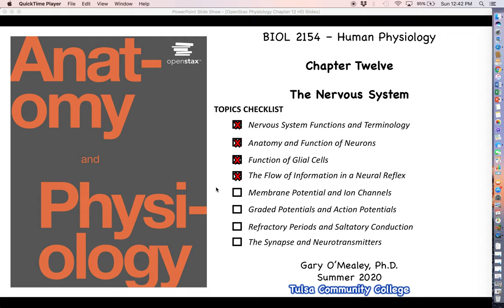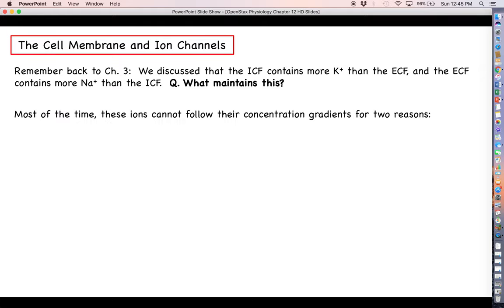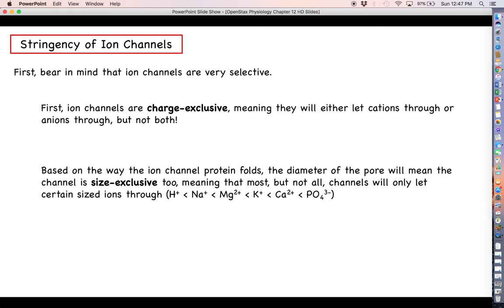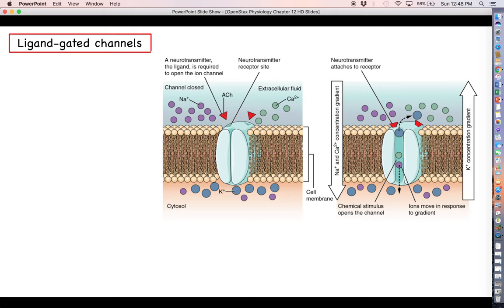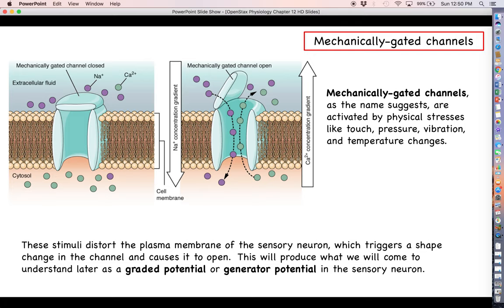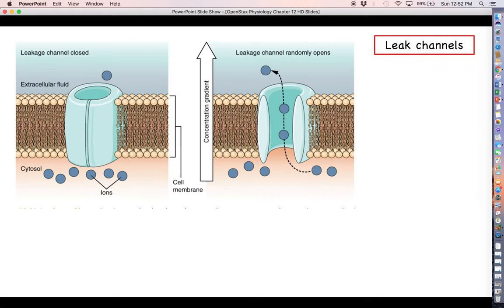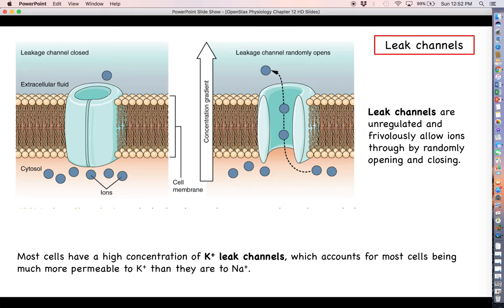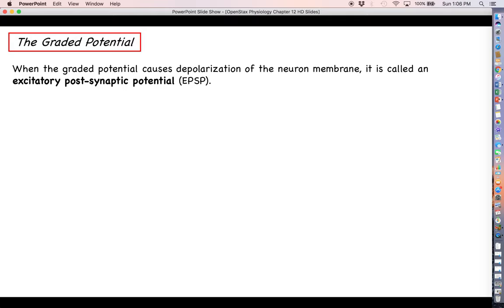Human Physiology - Chapter 12 Lecture, Part 5 - The Membrane Potential and Gated-Ion Channels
This video discusses the concept of a membrane potential, how that potential can be changed by opening ion channels, and what this means for sending messages in the nervous system.